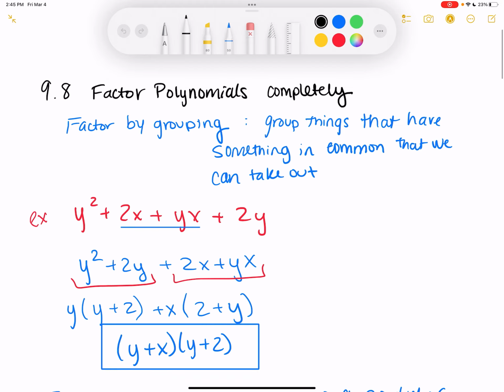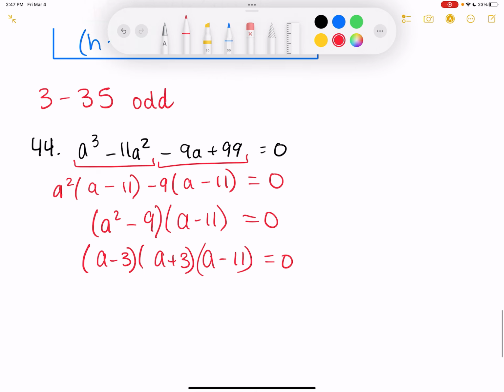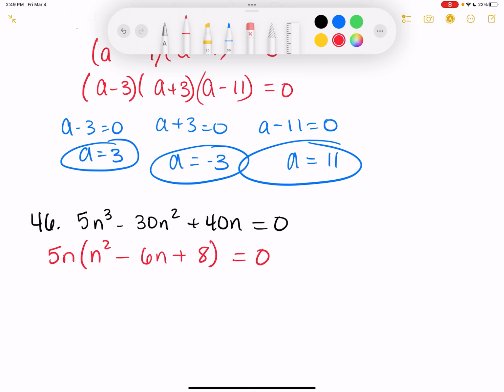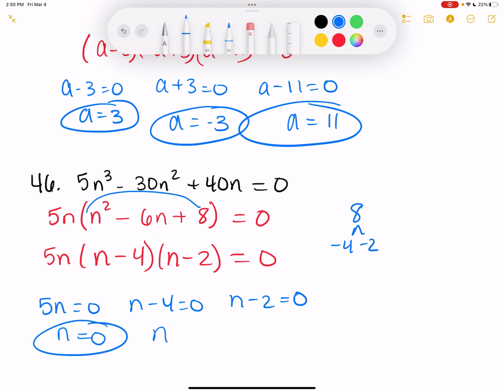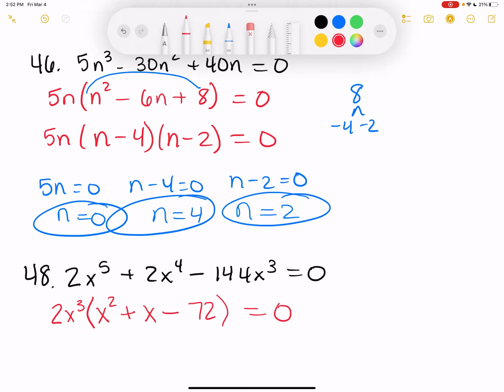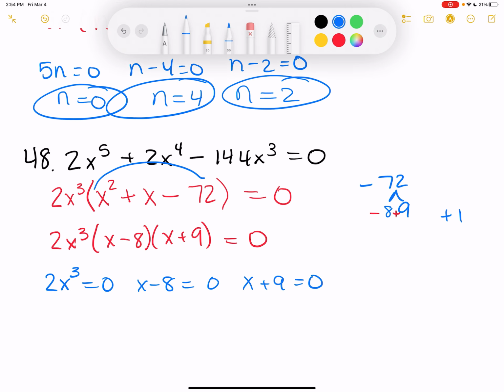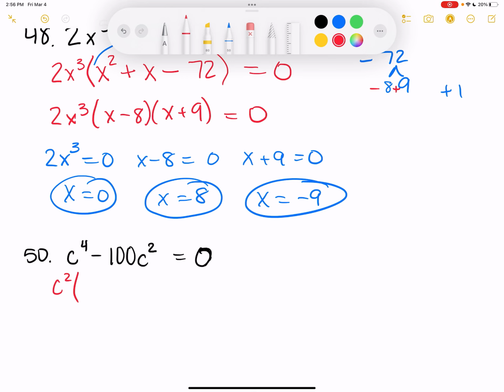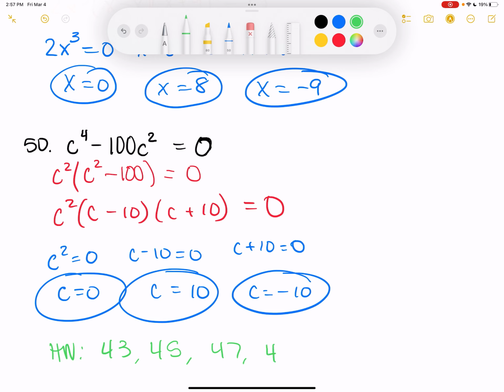Algebra 1 Factor Polynomials Completely part 2